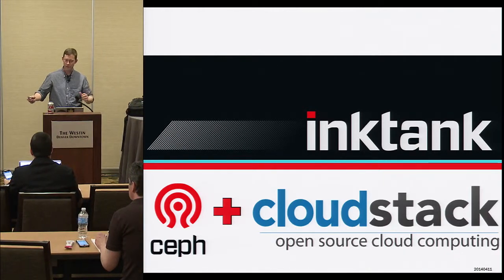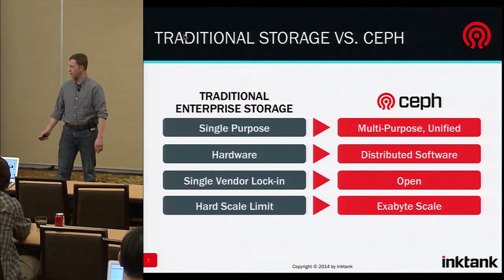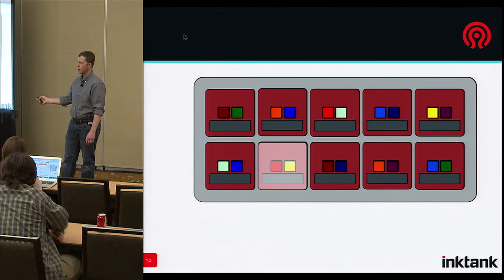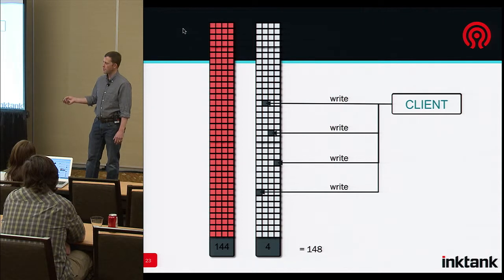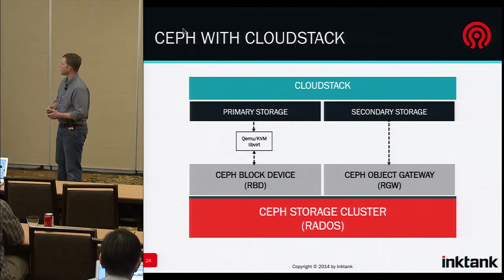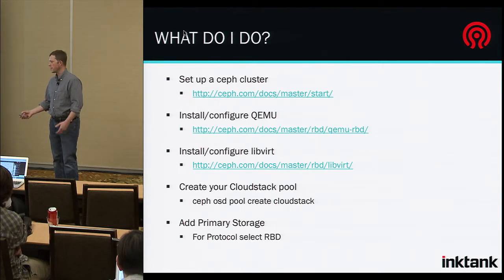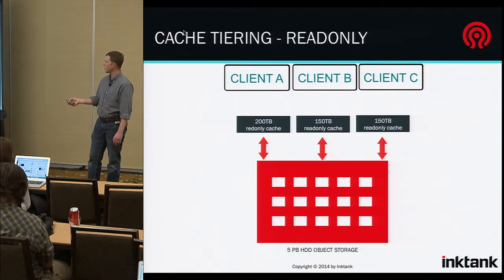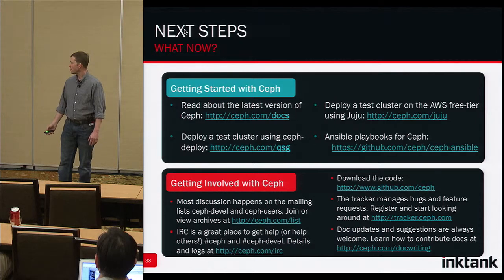Ceph and Cloudstack: Integrating the Ceph Block Device into your Cloudstack Deployment - Ian Colle